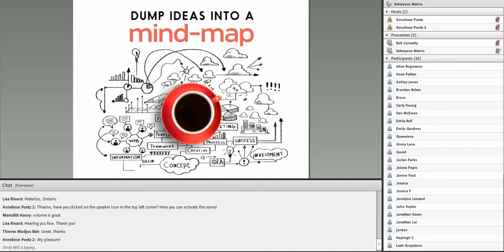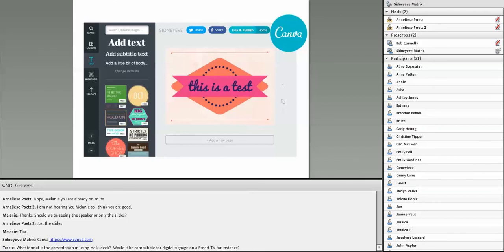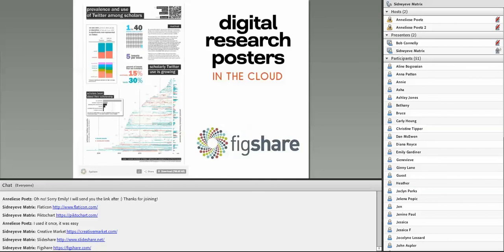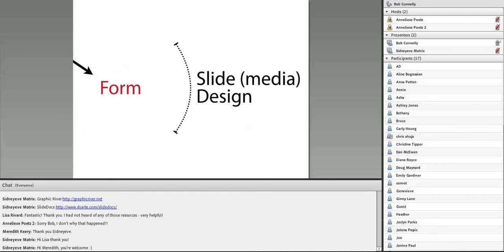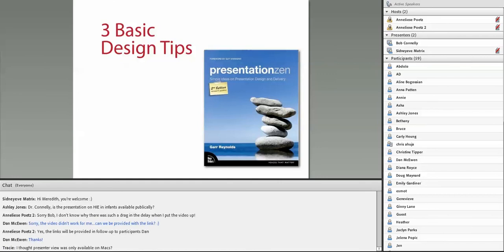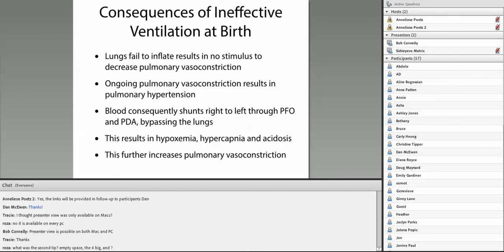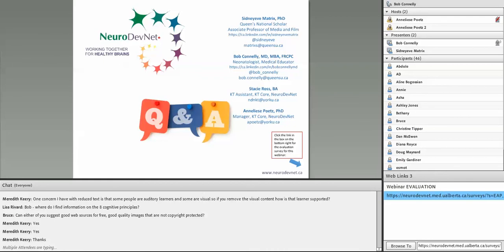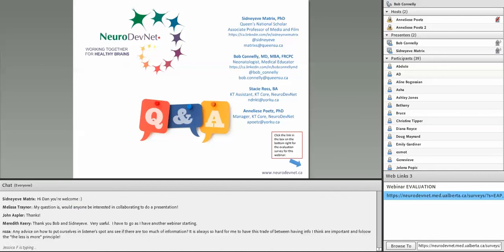How to do great presentations: what they don't teach you in grad school (Webinar)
This is a recording of the webinar that took place on May 18, 2016 with Drs. Sidneyeve Matrix and Bob Connelly.  Please feel free to fill out the evaluation survey to let us know what you think (it will be kept open indefinitely)

Presentation #1: High-Engagement Visual Research Stories
By Design: Tips, Tricks, Tools
dneyeve Matrix, PhD

About the Speaker: Sidneyeve Matrix is a Queen's National Scholar and Associate Professor of Media and Film at Queen's University. She teaches and researches in the areas of digital communication, commerce, culture, and creativity. Her online and on-campus courses in design thinking and digital trends analysis involve students in creating infographics, slide decks, digital posters and other data visualizations and prototypes. and @sidneyeve on Twitter.

Presentation Summary: If you are interested in creating more effective and evocative scholarly presentation slides, posters, and even social media postings, this 20 minute session is for you. Sidneyeve will present selected excerpts from her research on best practices for visual communication of scholarly work from across the disciplines on both social and mobile platforms, via conference talks, and in poster sessions. She'll share 3 timesaving tips, 3 inspirational examples, and 3 recommendations for low-cost, easy-to-use digital design tools. Participants will come away from the session with actionable insights for creating visual research stories that engage and resonate.

Presentation #2: Designing Effective Presentations:
Finding a cure for “Death by Power Point”

Bob Connelly, MD, MBA, FRCPC

About the Speaker: Bob is a neonatologist, an active medical educator, with particular interest in resident assessment, particularly the use of rubrics as assessment tools and improving patient safety through the use of structured handoff tools. Bob is also very interested in design thinking, whether it is to deliver a more compelling presentation or improving patient care. He is a self-described “geek wannabe” and is constantly on the lookout for new mobile technologies to improve productivity. He is an avid consumer of social media (meaning he spends too much time on Twitter) and is particularly focused on how it can be used in medical education. and @bob_connelly on Twitter.

Presentation Summary: This session will focus on slide design and one of the more widely used (and abused) presentation tools: slideware (also known as Power Point.) While effective presentations are not simply about making “good” slides, a little attention to design will force you to break bad presentation habits, and enhance the visual impact of your slides. After this session, the participant will be able to: 1. Classify your presentation slides as a “slideument”, a “teleprompter” or a “presentation” 2. Describe three simple design tips to improve the visual quality of your presentations, and 3. Redesign a slide using the simple design tips and assess it using the “glance test”